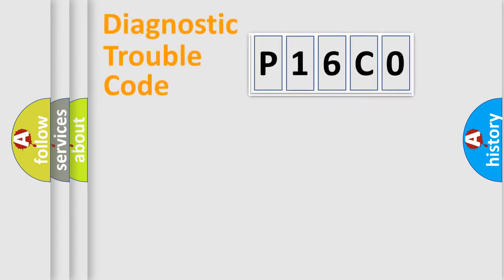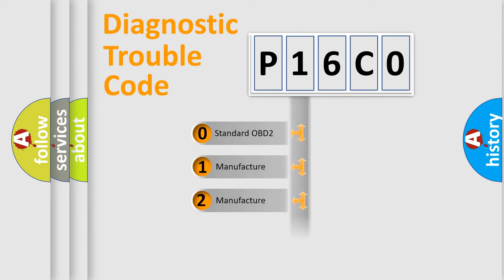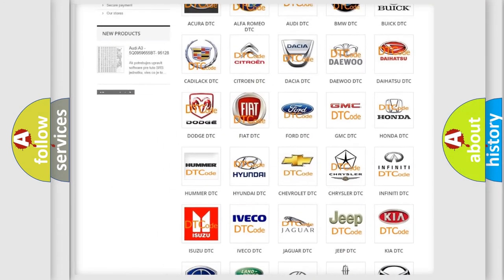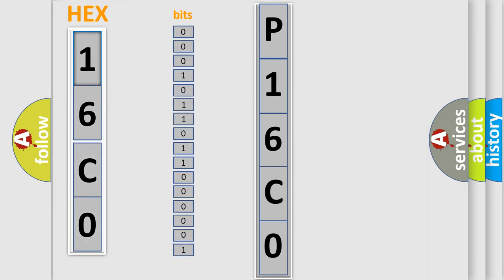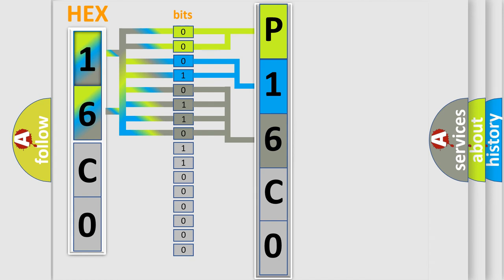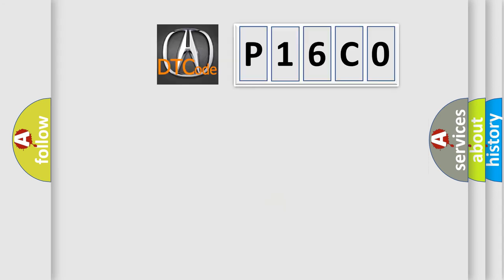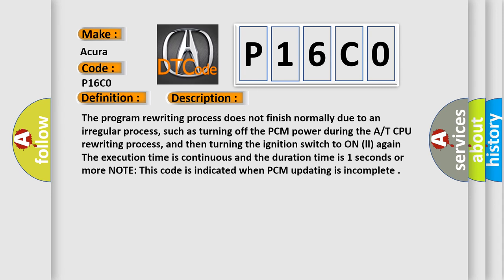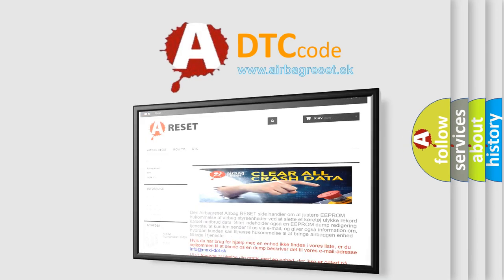DTC Acura P16C0 Short Explanation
Make:
Acura
Code:
P16C0
Definition:
PCM A/T Control System Incomplete Update
Description:
The program rewriting process does not finish normally due to an irregular process, such as turning off the PCM power during the A/T CPU rewriting process, and then turning the ignition switch to ON (ll) again. The execution time is continuous and the duration time is 1 seconds or more. NOTE: This code is indicated when PCM updating is incomplete.
Cause:
Faulty PCM